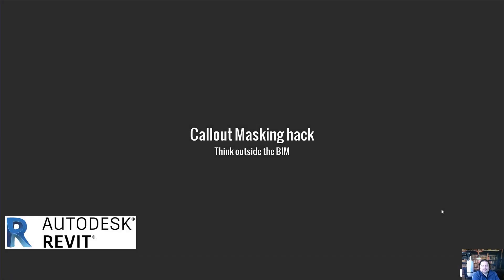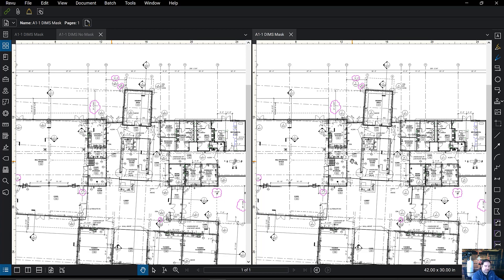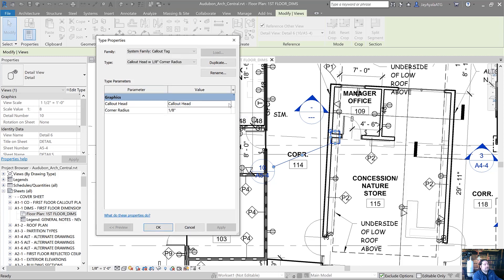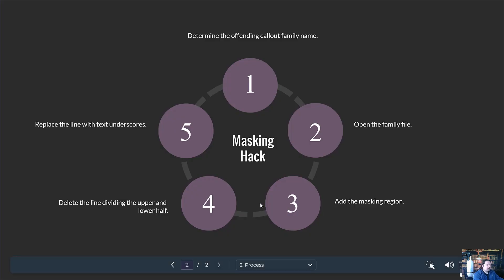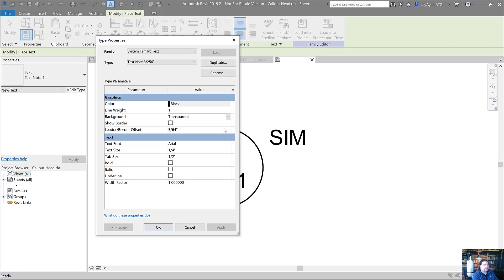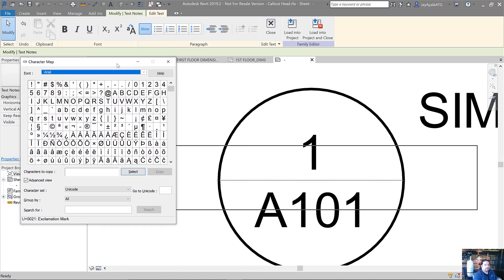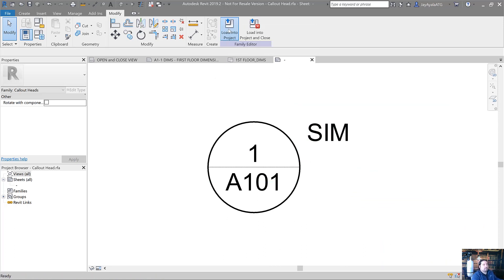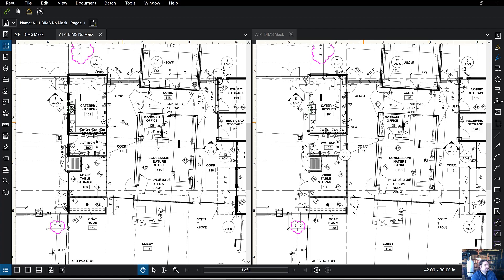Make Documents Clearer Using Revit Callout Mask Hack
Learn how to leverage a masking region with a hack to achieve better clarity with construction documents.